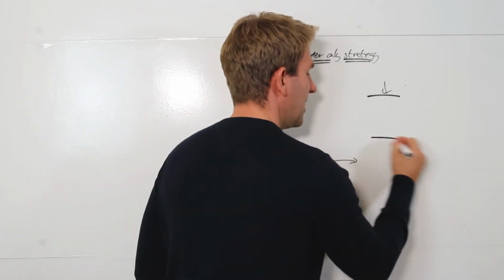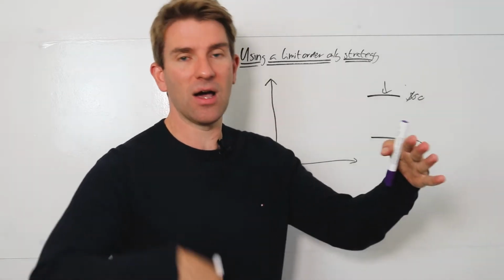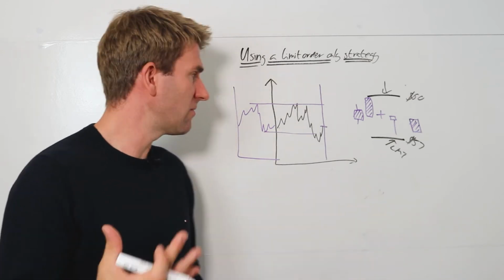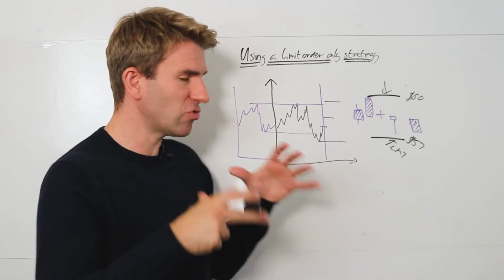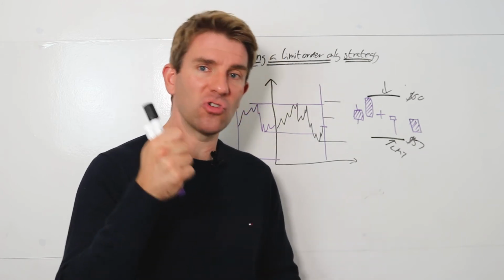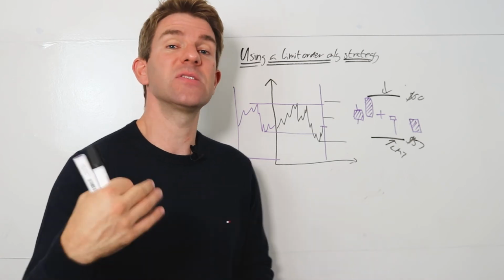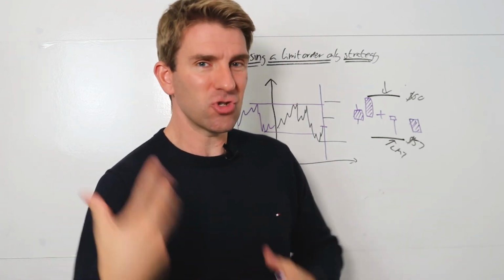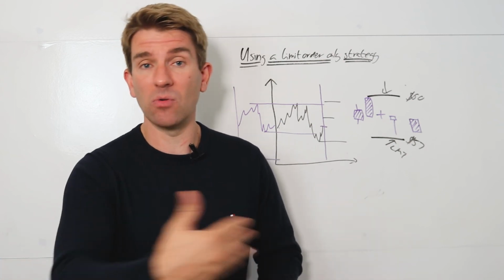💡 Using a Limit Order Only Trading Strategy to Maximise Profits 📈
💡 Limit Orders Unveiled: The Ultimate Strategy Guide! 📈  Using a Limit Order Only Trading Strategy A limit order only trading strategy - is it even possible to use it?

Not everyone can sit on a screen all the time - but a limit order is resting on the market and is going to trigger if that price is met.
The advantage is that obviously you don't need to be continually in front of a screen.  The downside is of course that you'll get filled no matter what.

💰 Maximizing Profits with Limit Orders! Your Key to Success! 💰
The video discusses the concept of using a limit order-only trading strategy.
It highlights the potential advantages of this strategy, such as not needing to constantly monitor the screen and the ability to automate trade entries.
The video emphasizes the importance of having a clear hypothesis about the expected price action based on daily chart patterns.
It suggests structuring trades with limit orders at key levels and setting stop losses to manage risk.
Additionally,, Mark recommends setting a time-based exit strategy and using alerts to keep track of trades when not actively watching the market.

81.7% of retail investors lose money when trading CFDs and spread betting with this provider. You should consider whether you understand how spread bets and CFDs work, and whether you can afford to take the high risk of losing your money.